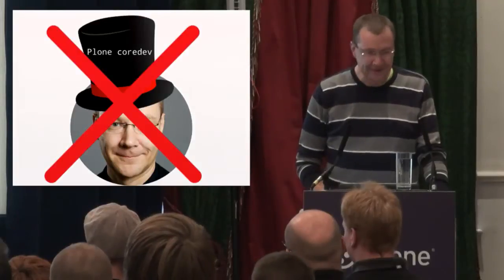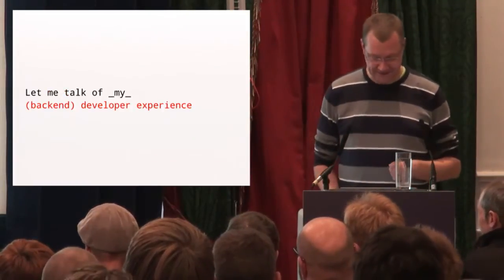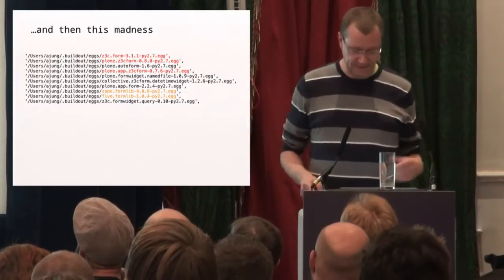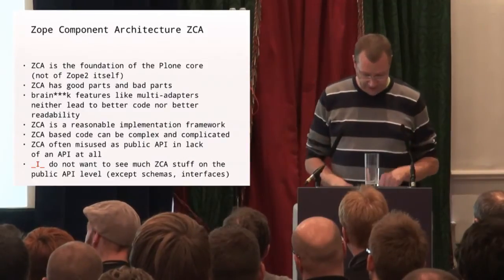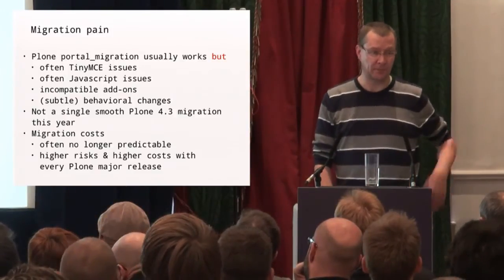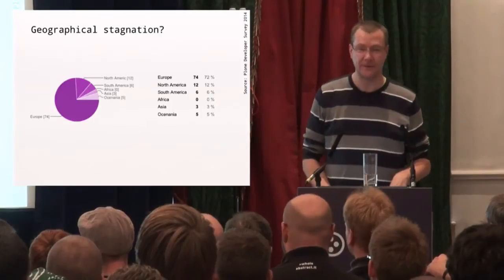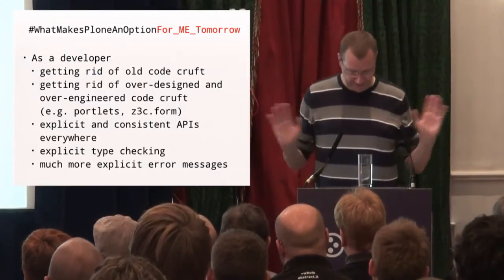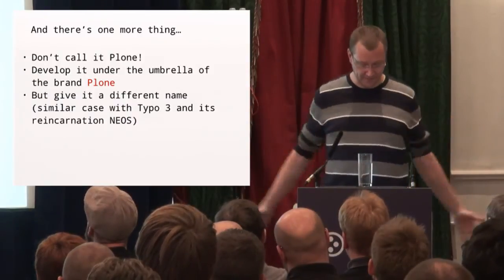Plone Conference 2014 - Why Plone is going to die!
Personal view on the state of Plone from the developer point of view - now and for the future (no rant involed